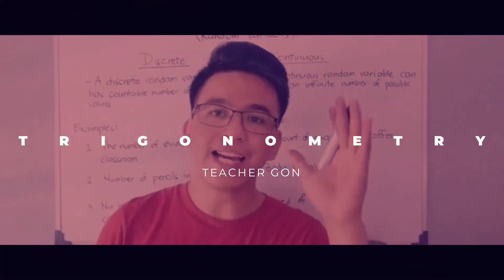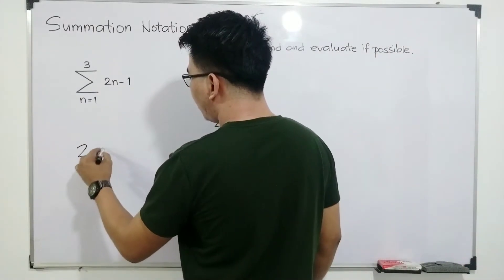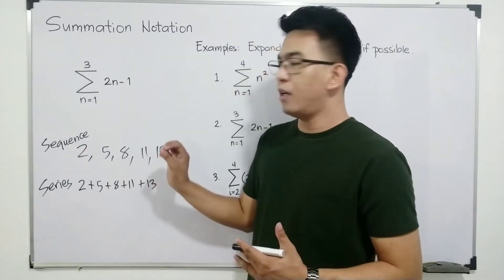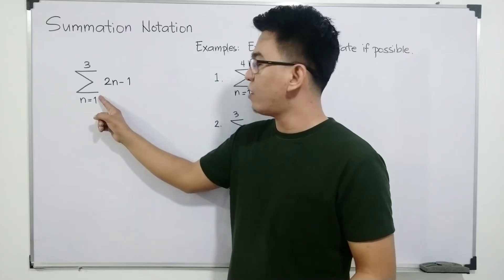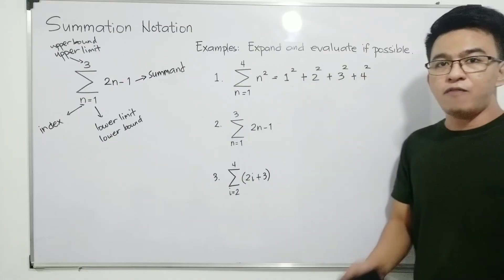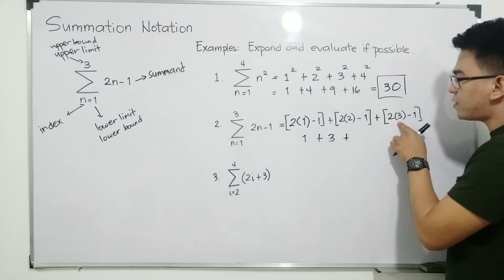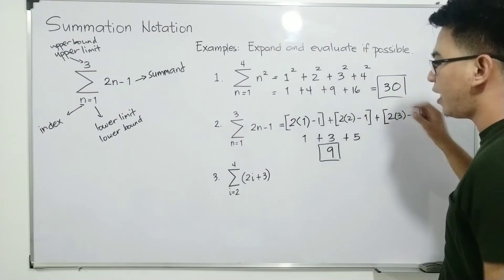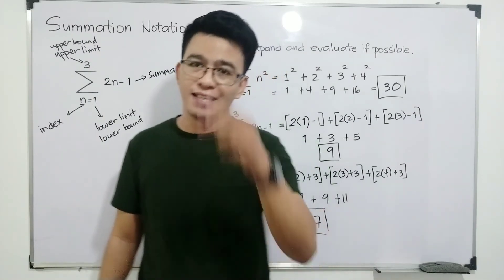Sigma Notation or Summation Notation | Sequence and Series